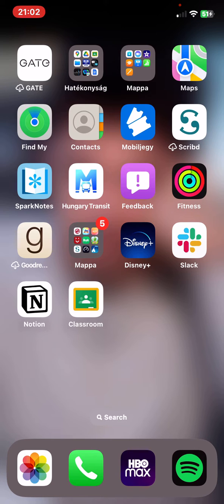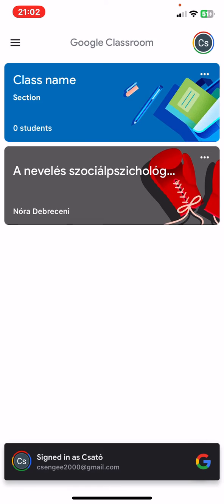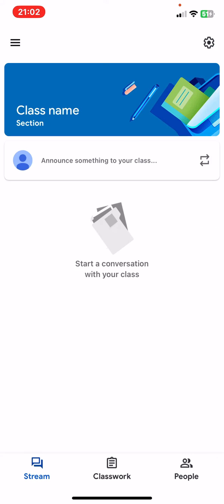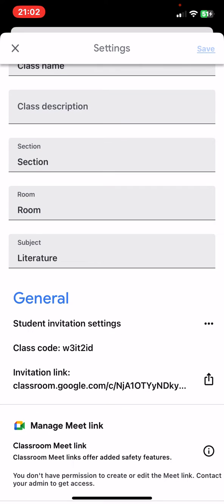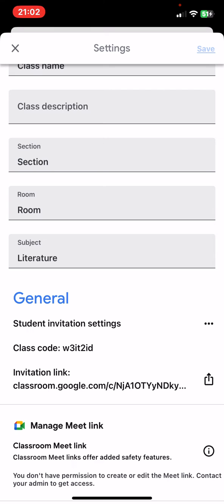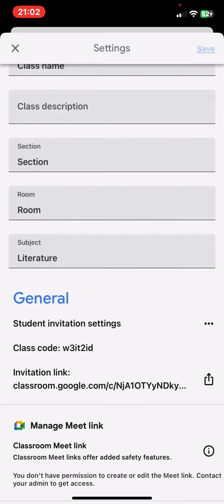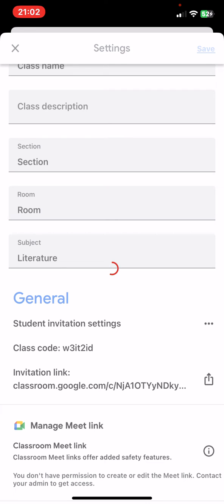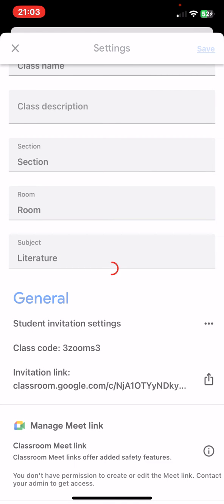How to reset the invitation code in Google Classroom?